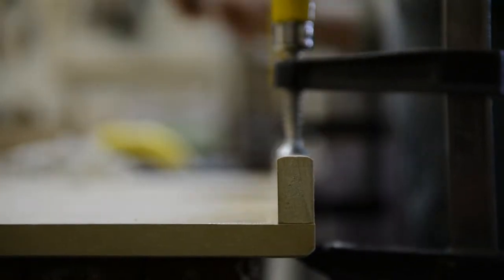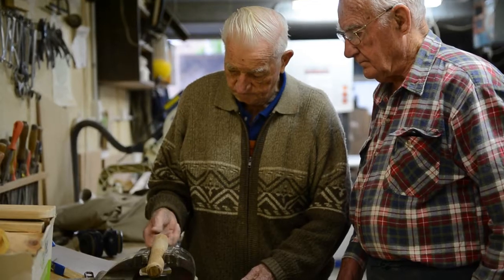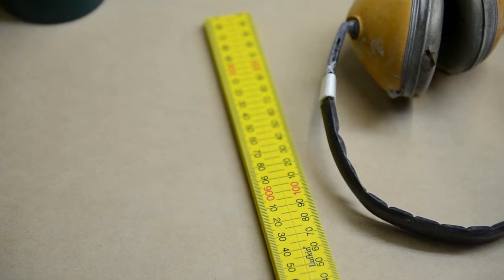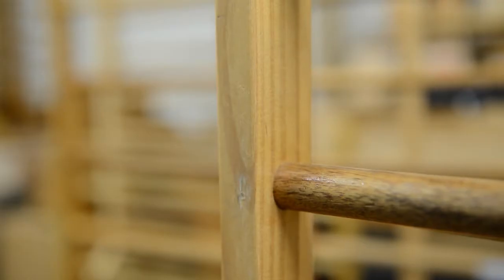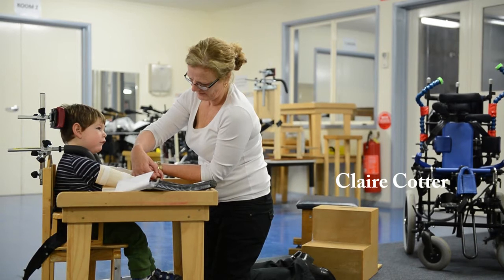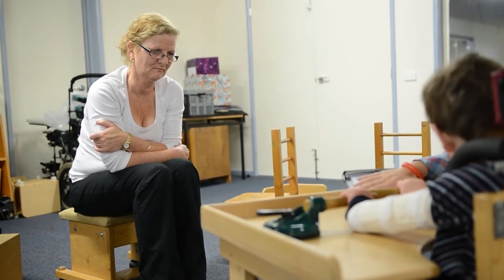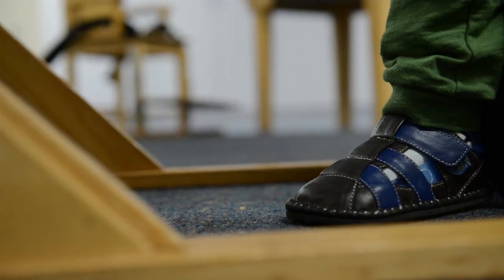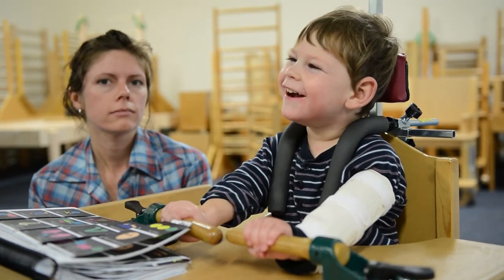Volunteers make CPEC equipment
A group of volunteers at Balmoral Gardens Retirement Village make equipment for the Cerebral Palsy Education Centre (CPEC) in Glen Waverley.